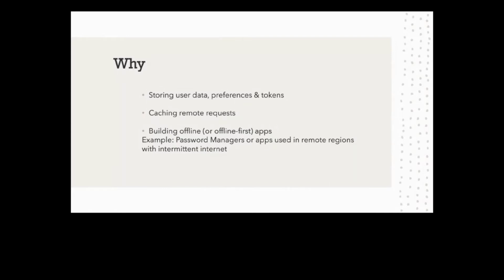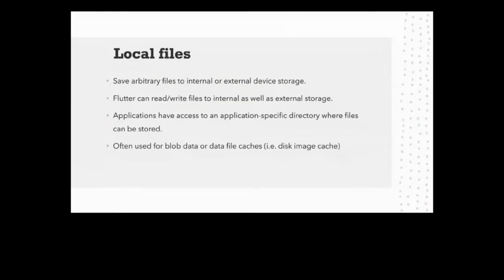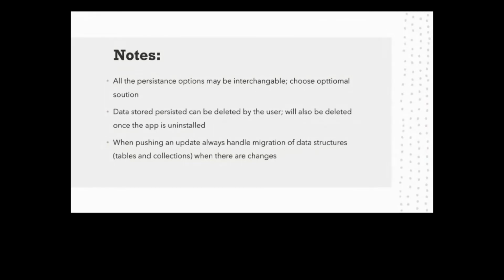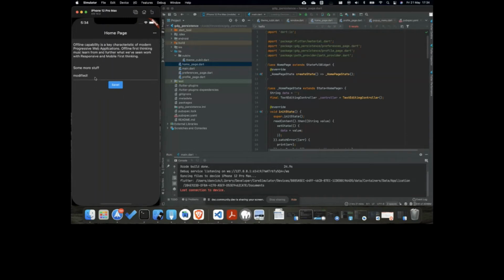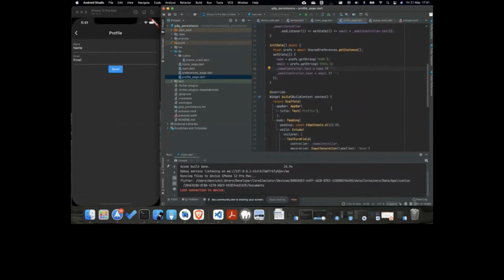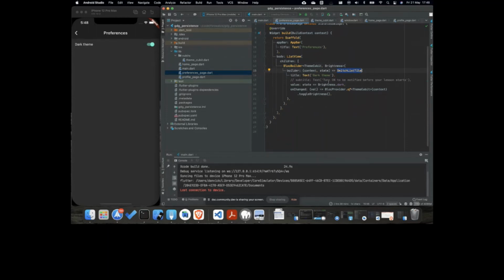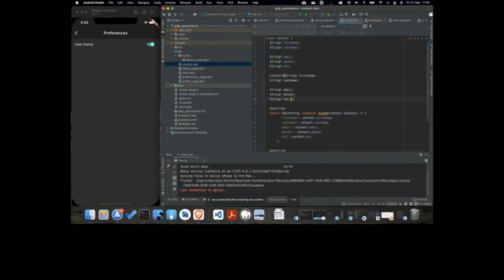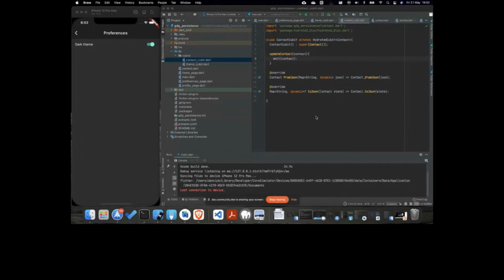Persisting Data Locally in Flutter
Learn the why, how and what of persting data locally in flutter